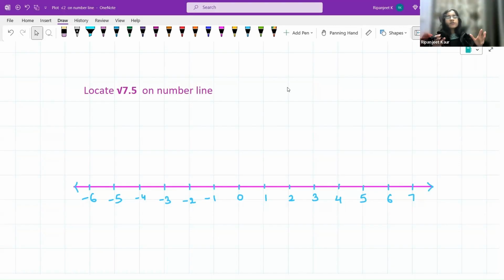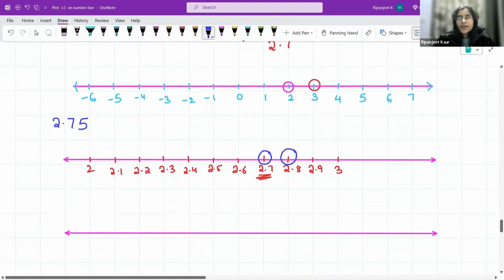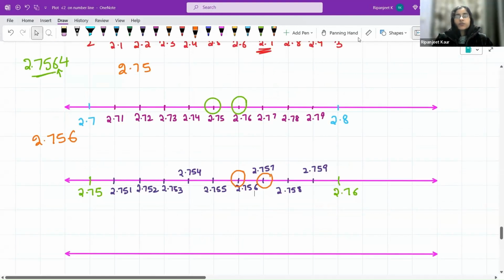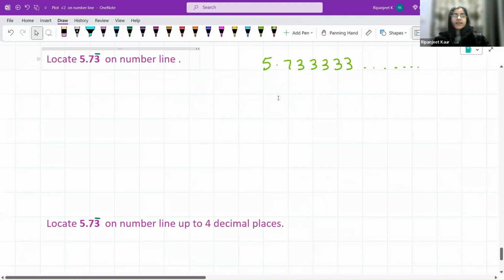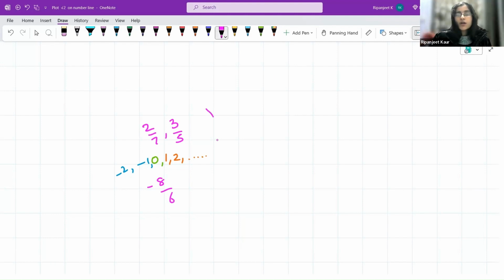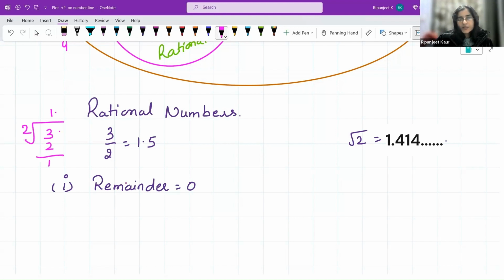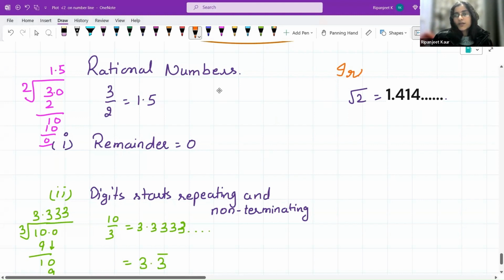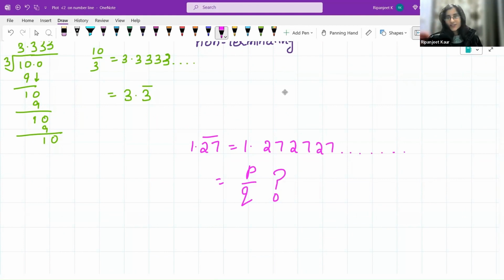expanding magnifying number line , rational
Learn how to expanding magnifying number line , rational irrational barnumbers numbersystems , in an easy way

plotting irrationalnumbers with decimal point and its proof

Unlock Maths Mastery: Book Your Free Demo Today!🌸
Elevate Your Skills with Ripanjeet K

discover the beauty behind irrationalnumbers!

video Day 5 g 9
Plotting Irrational numbers with decimal point and its proof